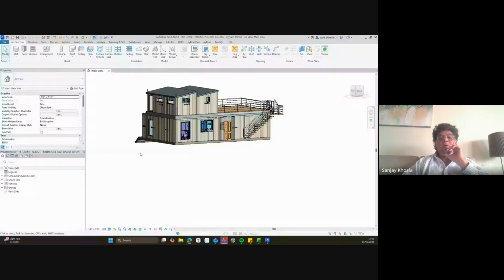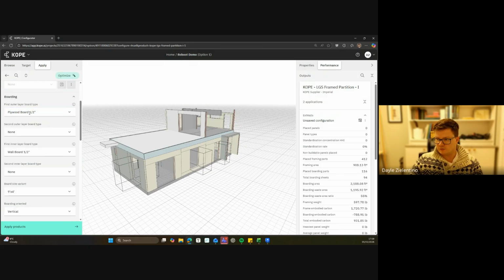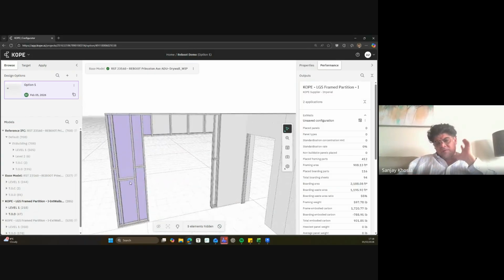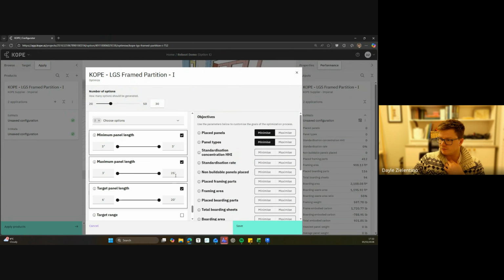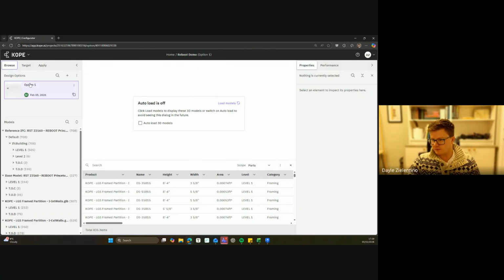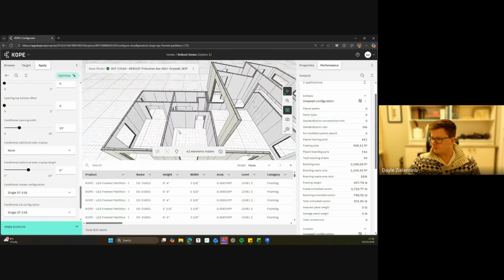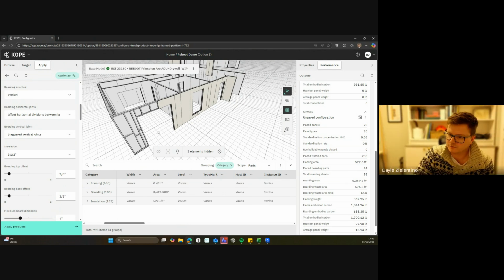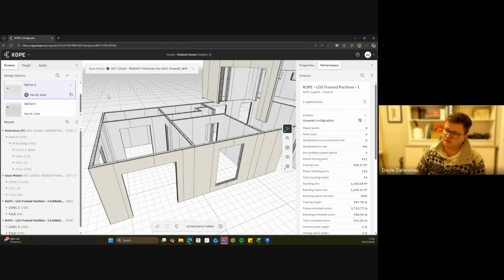Framing Wood Steel Ai driven wall panels Kope.ai & Rebootconstruction.com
Light guage steel Wall Panelization Framing Take off material list Bill of materials using Ai presented by Rebootconstruction.com & Kope.ai